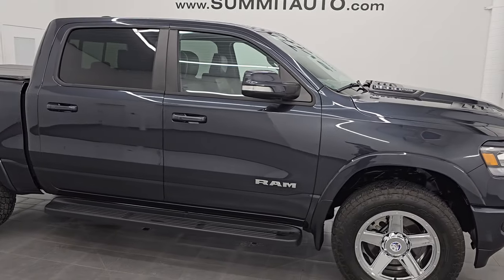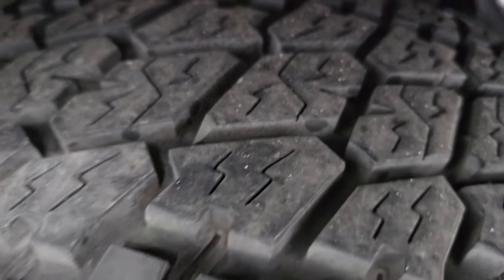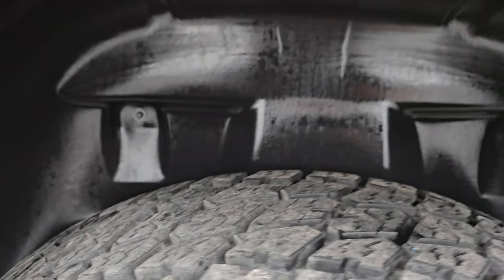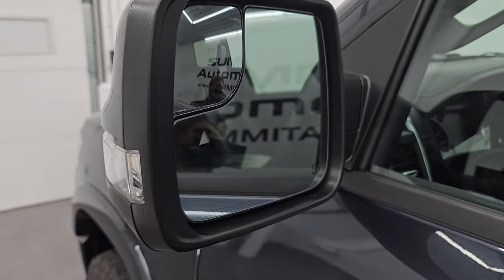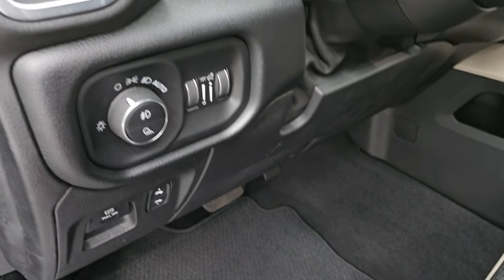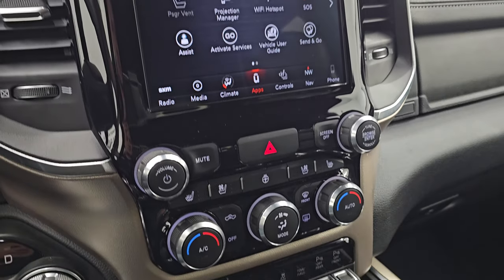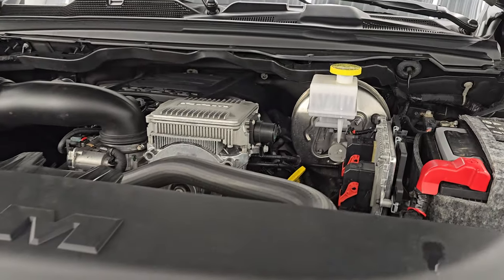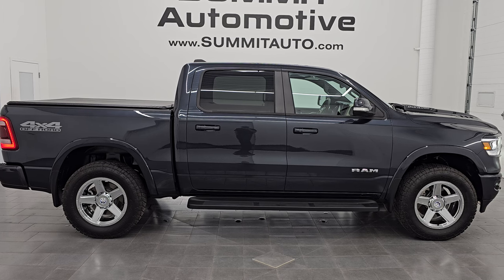2019 RAM 1500 LARAMIE LEVEL 2 SPORT 4X4 OFFROAD MAXIMUM STEEL 4K WALKAROUND 25T30A SOLD!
This 2019 RAM 1500 LARAMIE LEVEL 2 SPORT 4X4 OFFROAD PACKAGE IN MAXIMUM STEEL METALLIC FOR SALE IN FOND DU LAC OSHKOSH WISCONSIN 54935 is the vehicle we did walk around review of today.

Thank you for checking out this video of this 2019 RAM 1500 LARAMIE LEVEL 2 SPORT 4X4 OFFROAD PACKAGE IN MAXIMUM STEEL METALLIC FOR SALE IN FOND DU LAC OSHKOSH WISCONSIN 54935

STOCK: 25T30A
PRICE: $39,999
MILES: 18,227
MAKE: RAM
MODEL: 1500
VIN: 1C6SRFJT8KN728561
LOCATION: FOND DU LAC OSHKOSH WISCONSIN, 54937 TRUCKS ON 41

1 OWNER! CLEAN TITLE HISTORY! CLEAN CARFAX!
* 5.7 Liter OHV V8 Hemi with Multiple Displacement System MDS Engine, eTorque Technology, 395 Horsepower
* Full Four Door Crew Cab
* Short Box 5 Foot 7 Inch 5' 7" Shortbox
* Laramie Package
* Level 2 Package
* Sport Appearance Package
* 8 Speed Automatic Transmission
* 4x4 Push Button Four Wheel Drive 4WD
* 4X4 Offroad Suspension Package
* Dual Rear Exhaust
* Black Alcantara Suede And Leather Seats
* Dual Power Air Conditioned Ventilated and Heated Seats
* Bucket Seats
* Memory Driver's Seat
* 2nd Row Heated Seats
* Truxport Soft Rollup Tonneau Cover
* Full Towing Package with Receiver Trailer Hitch, Wiring and Transmission Cooler Tow Package
* Heated Power Fold In Mirrors With Built-in Directional Signals and Blind Spot Indicators and Blind Spot Mirrors
* Downhill Assist Control DAC
* Electronic Locking Rear Axle
* Nitto Terra Grappler G2 A/T LT285/65 R20 Tires
* Vision 20 Inch Rims Premium Wheels
* Chromed Alloy Rims Premium Wheels
* Four Wheel Disc Brakes
* Aftermarket Running Boards
* Spray-in Bedliner
* Bedrail Covers
* LED Fog Lights
* LED Headlights
* Sonar with Front and Rear Bumper Sensors
* Easy Fuel Capless Fuel Fill
* Locking Tailgate
* Power Drop Down Tailgate
* Chrome Tipped Exhaust
* Fender Flares
* Sport Hood With Heat Extractors
* CD Player
* Uconnect (R) 8.4 AM/FM System 8.4 Inch Touchscreen with AM/FM
* 7-Inch Multi-View Display
* Harmon / Kardon Premium Audio Sound System Harmon/Kardon
* Factory Subwoofer
* Wireless Cell Phone Charge Pad
* Power Sliding Rear Window Rear Window Defroster
* Factory Floormats
* Black Dash Trim
* Loadfloor Boot Tray
* Storage Compartment Under Rear Seats
* Air Conditioning AC
* Cruise Control
* Power Locks
* Power Windows
* 115V / 400W AC Power
Plug In Outlet
* Maximum Steel Metallic Clearcoat
ONE OWNER! CLEAN AUTOCHECK! Very very clean inside and out! This is one of the sharpest 2019 Ram 1500 crewcab shortbox 1/2 ton trucks on our lot! Make your move before this super clean 4wd is gone!